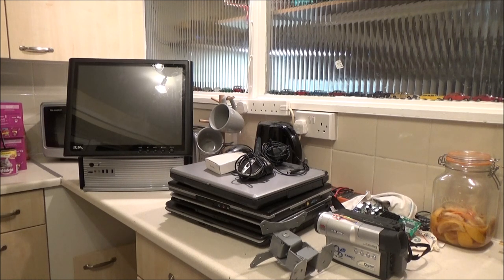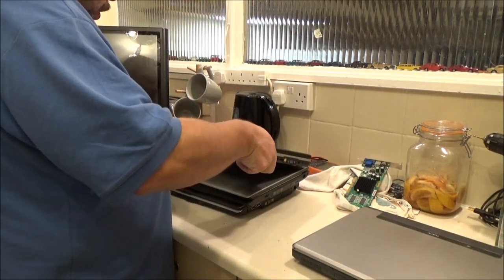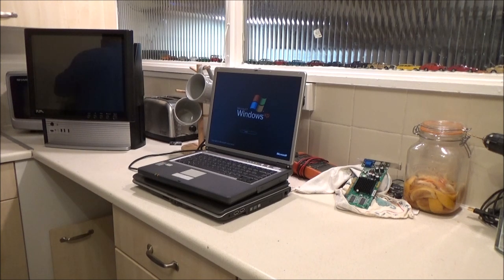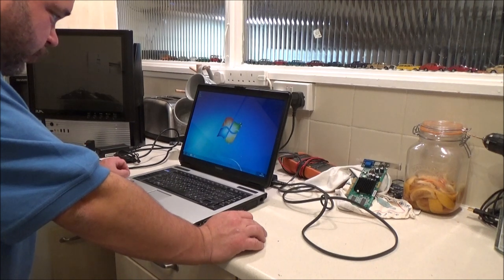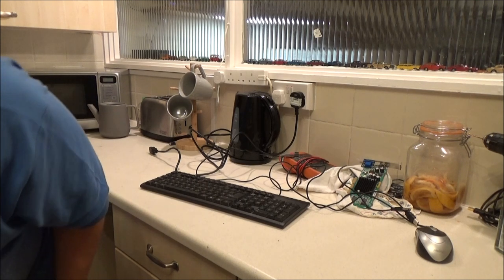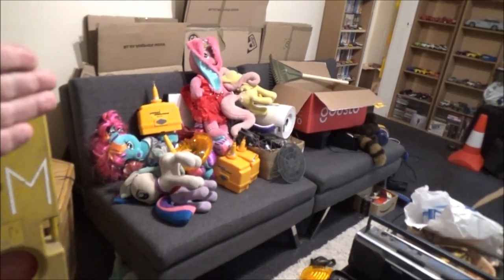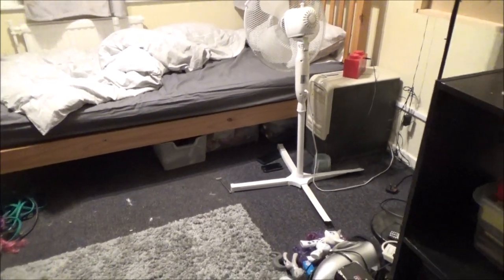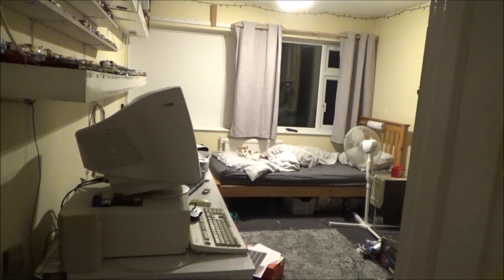Big Decision Has Been Made. Plus We Look At Some More PC Stuff.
Picked a handful of computer items. Do they work?